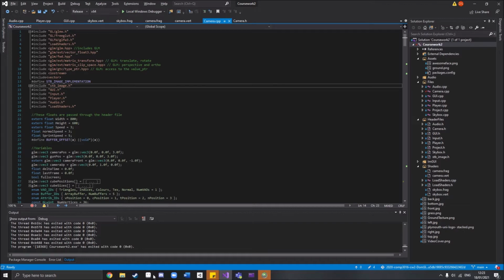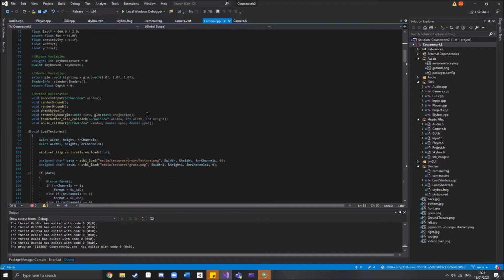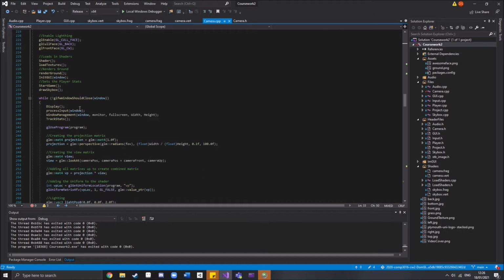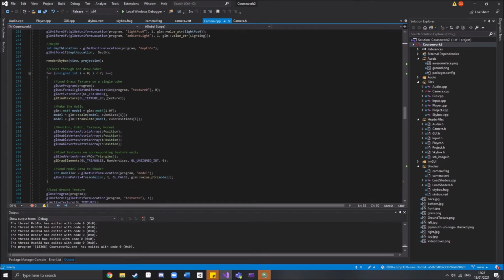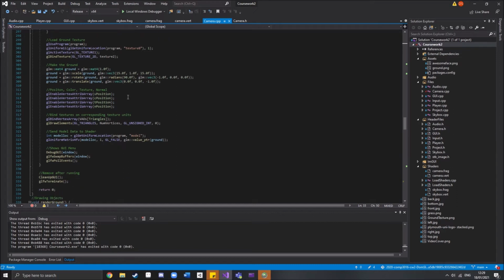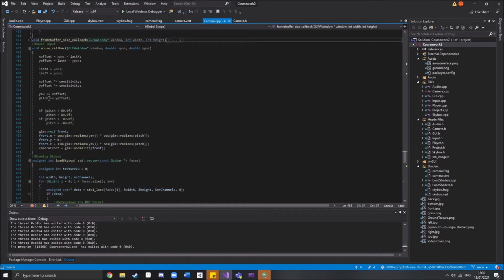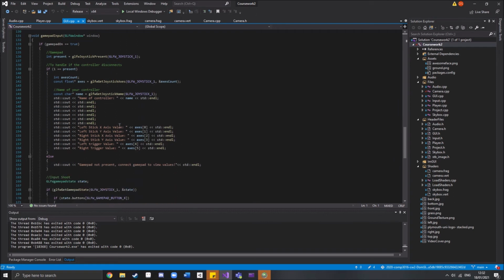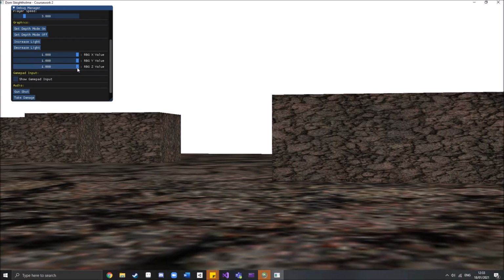COMP3016: Immersive Game Technologies | Coursework 2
This video is me discussing my OpenGL concept I have made for my COMP3016: Immersive Game Technologies module at the University of Plymouth.